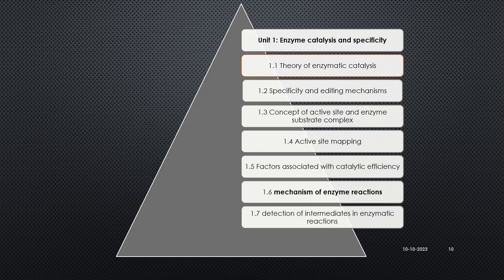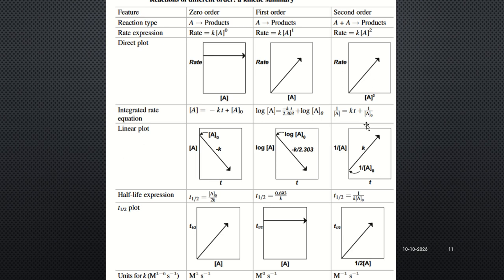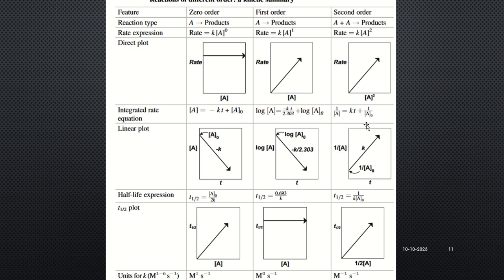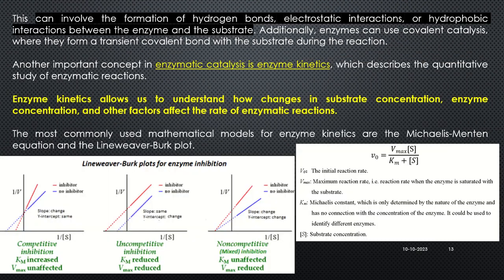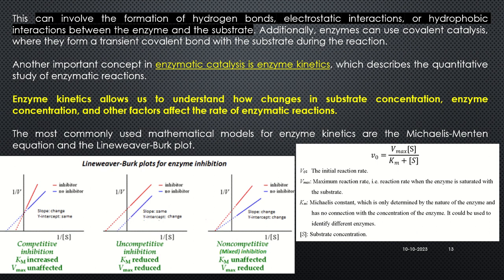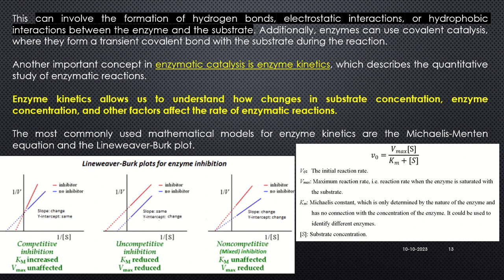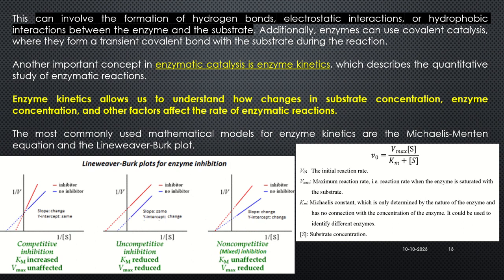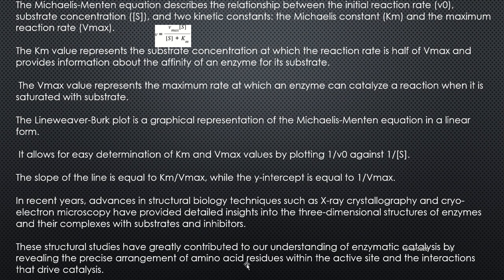MIchaelis menton equation and lineweaverburk plot